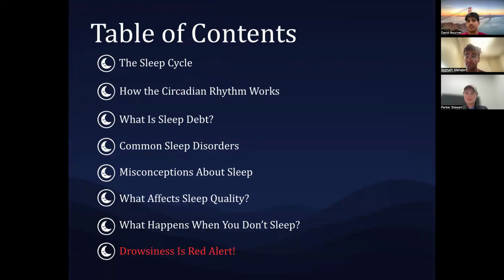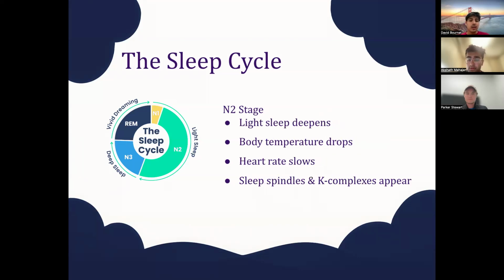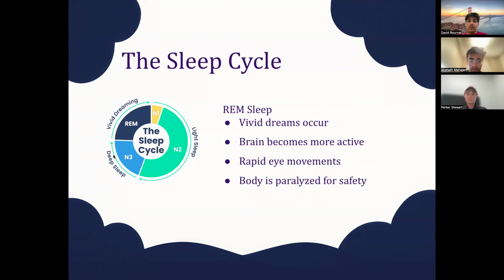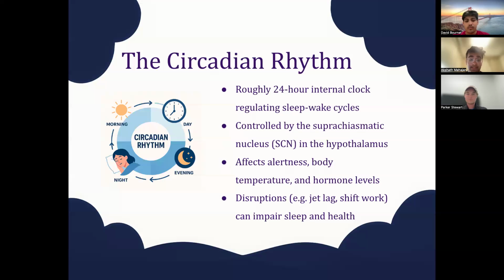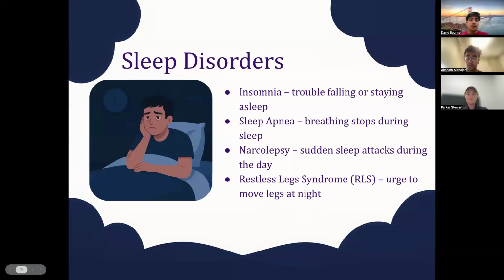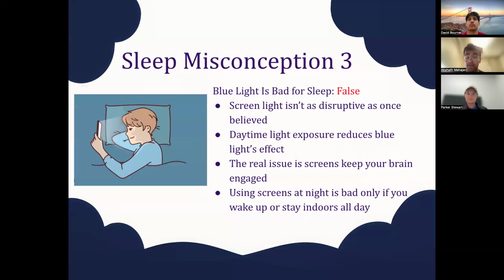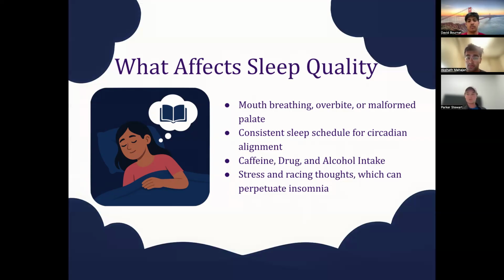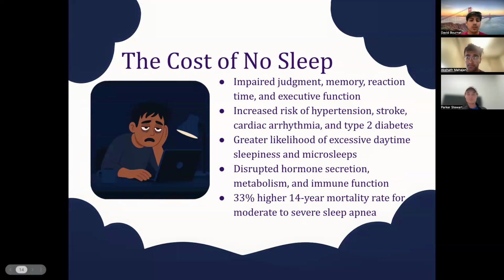Sleep and Dreams Outreach Presentation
Hi everyone, we created this video so that you can learn about the stages of sleep, common myths, and practical tips to improve your sleep. This outreach project aims to make sleep science simple and helpful for everyone.